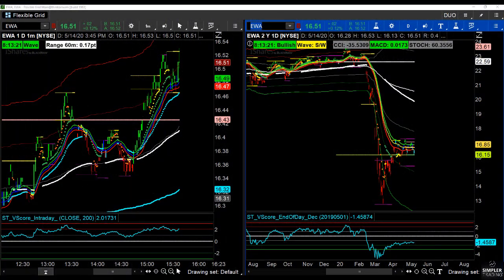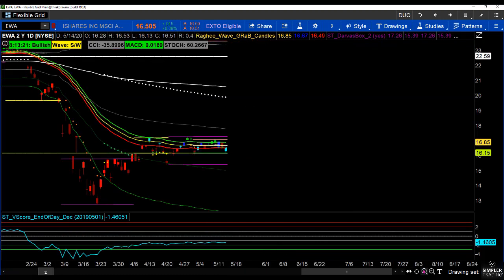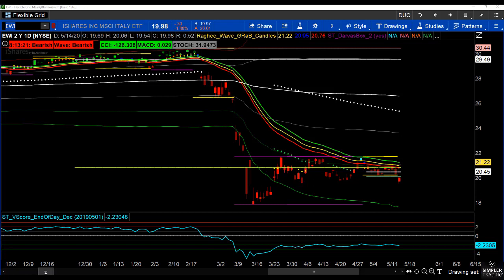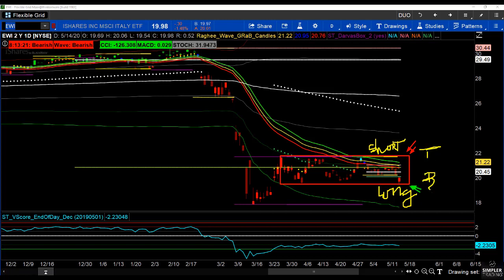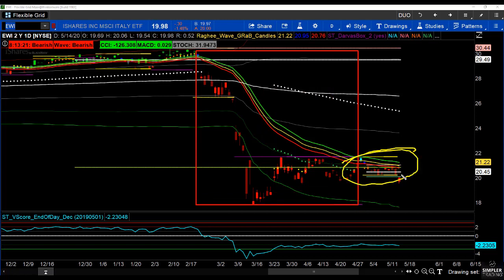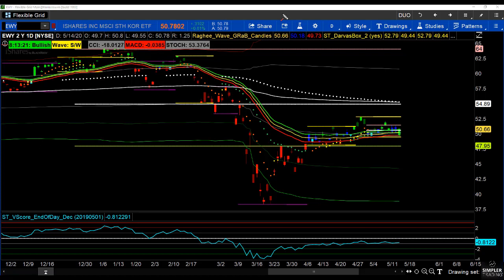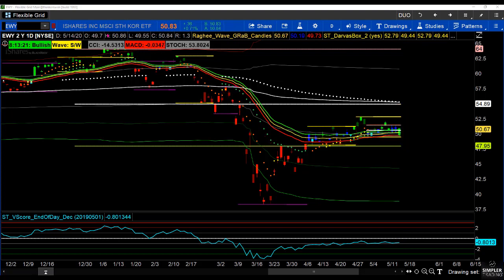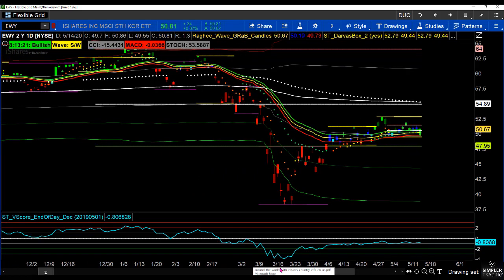Futures: How to trade global equities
Trading the equity markets outside the US has been a little less of a roller-coaster, and here's how I have been trading those setups.